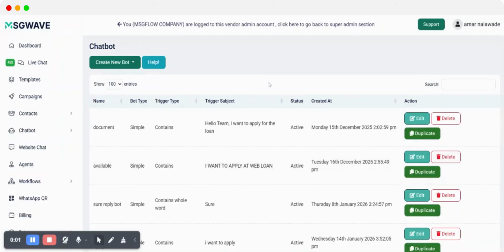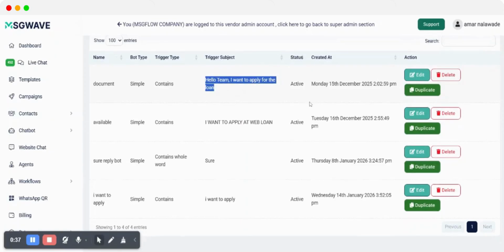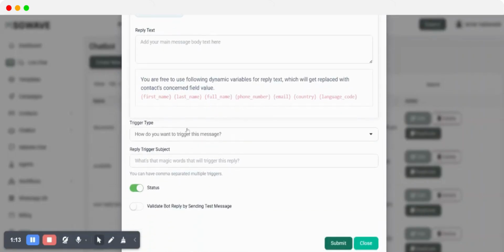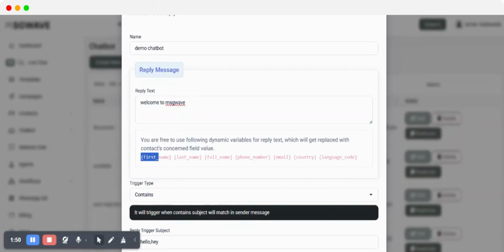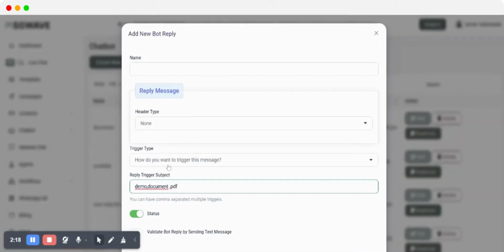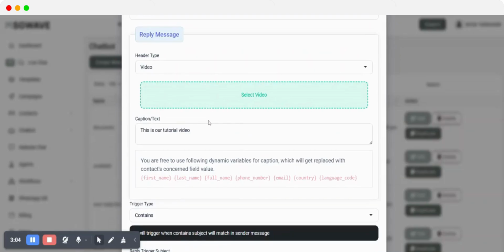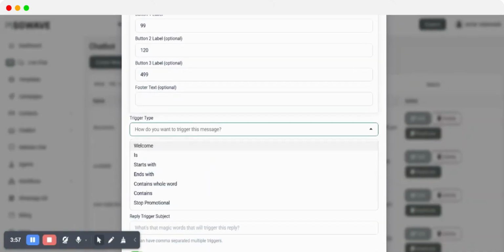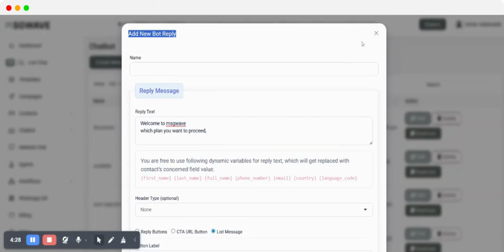How to Use Reply Bots to Setup Automations in MsgWave?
Is video me hum detail me samjhenge ki WhatsApp Chatbot kya hota hai
aur MsgWave ke andar WhatsApp automation ke liye chatbot kaise banaya jata hai.

Agar aap apne business ke liye:
✔ Auto reply chahte ho
✔ Customer support automate karna chahte ho
✔ Lead generation WhatsApp pe chahte ho
✔ Order / enquiry / booking automation chahte ho

toh ye video aapke liye perfect hai 🔥

📌 Is video me cover kiya gaya:
- WhatsApp Chatbot kya hota hai
- MsgWave me chatbot kaise kaam karta hai
- Bot Flow Builder explanation
- Keyword based auto replies
- Button & list message automation
- Real business use cases
- Live demo (step by step)

🚀 MsgWave ek powerful WhatsApp Automation tool hai
jisse aap bina coding ke professional chatbot bana sakte ho.

Agar video helpful lage toh:
👍 Like karo
📩 Share karo